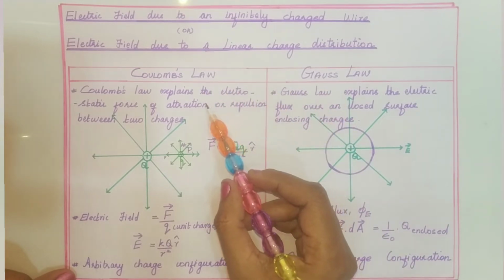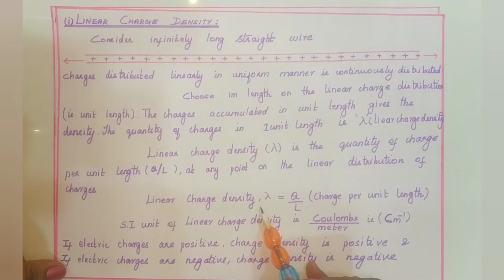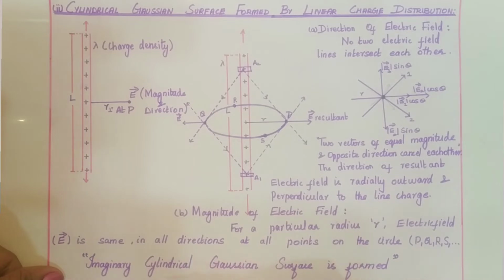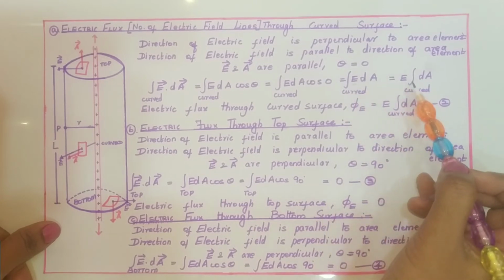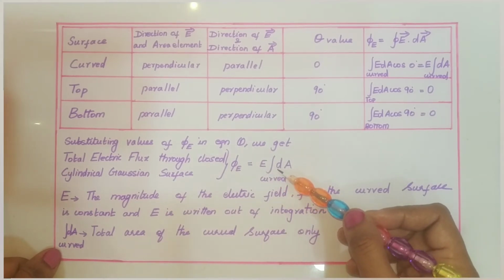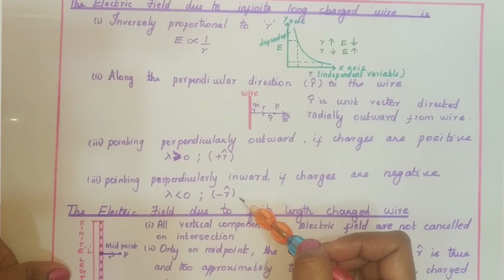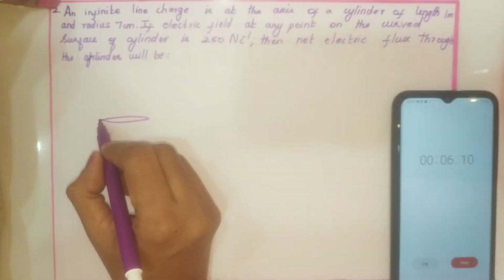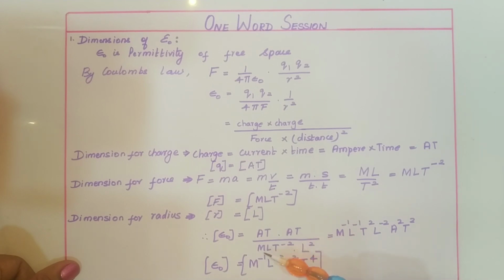ELECTRIC FIELD I INFINITELY LONG CHARGED WIREIGAUSS LAWI12TH PHYSICSIELECTROSTATICSILINE BY LINEIPBI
DETAILED AND LINE BY LINE EXPLANATION OF MY VIDEOS WILL BE HELPFUL TO GUYS PREPARING FOR
               *PUBLIC EXAMINATION
               *NEET
               *IIT(JEE)
               *UG DEGREE(B.SC PHYSICS)
               *PG DEGREE(M.SC PHYSICS)
*COMPETITIVE ENTRANCE EXAMINATION.

LISTENING IN ENGLISH GIVES PERFECT PRESENTATION IN EXAM PAPER

TIMINGS FOR CHAPTERS
00:00 APPLICATION OF GAUSS LAW ,ELECTRIC FIELD DUE TO AN INFINITELY LONG CHARGED WIRE
00:26 COULOMBS LAW AND GAUSS LAW COMPARISON
02:42 LINEAR CHARGE DENSITY
05:09 CYLINDRICAL GAUSSIAN SURFACE
08:29 ELECTRIC FLUX THROUGH CYLINDRICAL GAUSSIAN SURFACE
10:34 ELECTRIC FLUX THROUGH CURVED SURFACE OF CYLINDER
12:20 ELECTRIC FLUX THROUGH TOP SURFACE OF CYLINDER
13:20 ELECTRIC FLUX THROUGH BOTTOM SURFACE OF CYLINDER
15:52 ELECTRIC FIELD DUE TO AN INFINITELY LONG CHARGED WIRE
19:54 ELECTRIC FIELD DUE TO AN FINITE LENGTH CHARGED WIRE
21:03 AN INFINITE LINE CHARGE PRODUCES A FIELD OF 9*10^4 N/C AT A DISTANCE OF 0.02m
           .CALCULATE LINEAR CHARGE DENSITY.
23:20  AN INFITE LINE CHARGE IS AT THE AXIS OF THE CYLINDER OF LENGTH 1m AND  RADIUS
           7cm .IF ELECRIC FIELD AT ANY POINT ON THE CURVED SURFACE OF THE CYLINDER IS 250
           NC-1. THE NET ELECTRIC FLUX THROUGH THE CYLINDER WILL BE?
25:44 DIMENSION FOR EPSILON NAUGHT ONE WORD